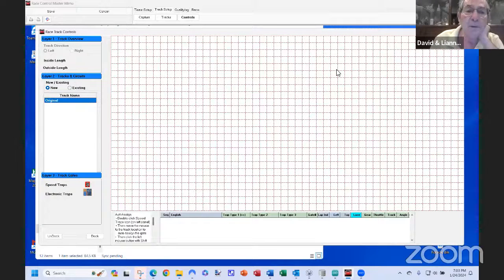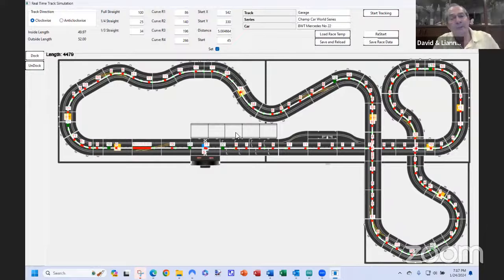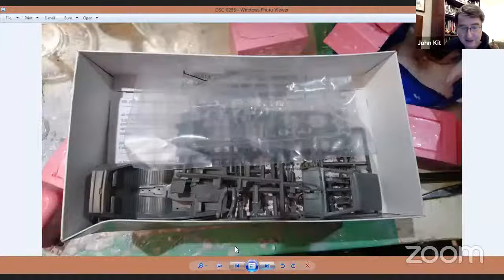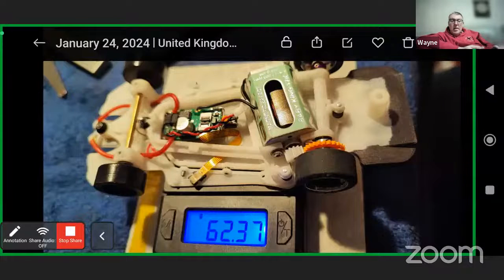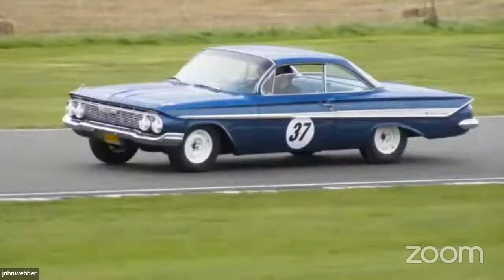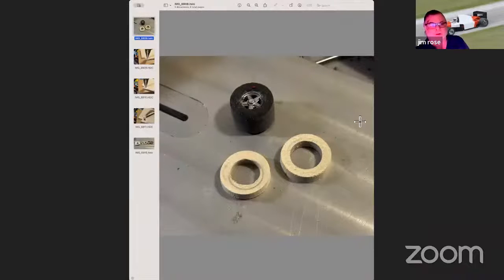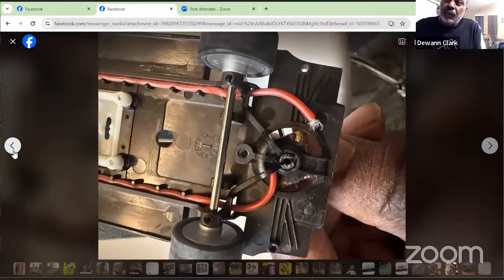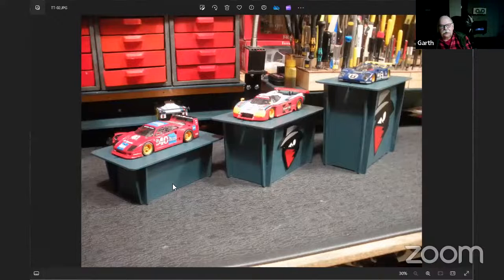Competitve Ghost cars for Carrera Digital! - WWSCC-194